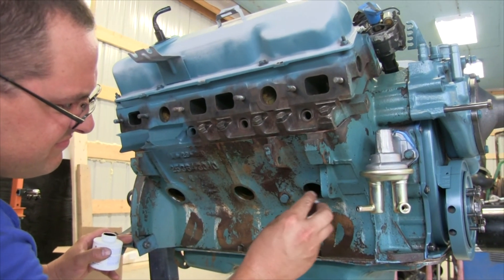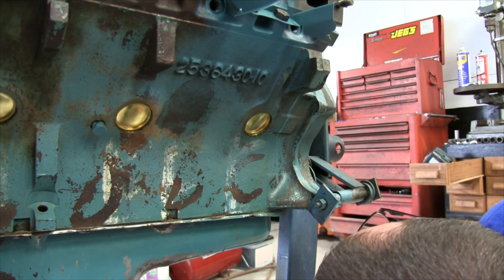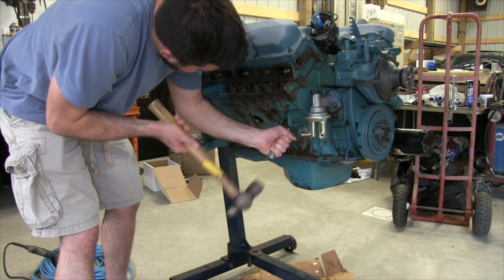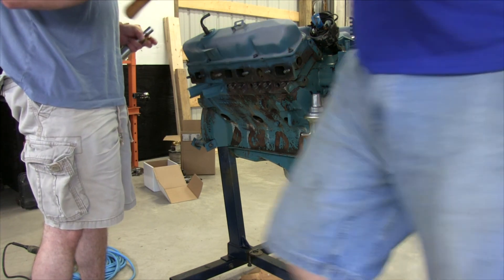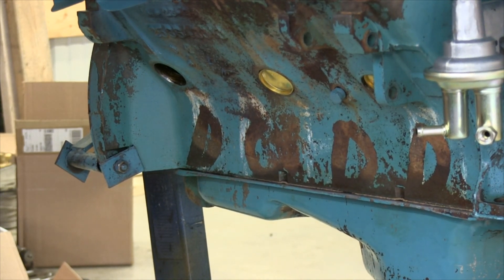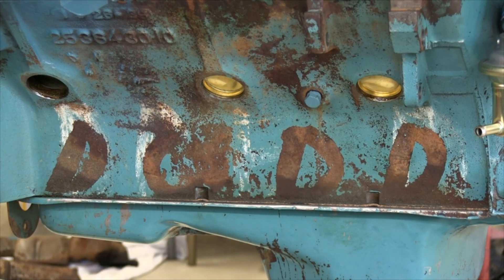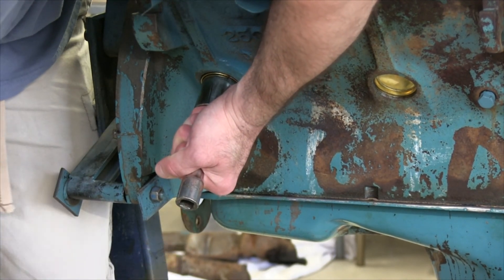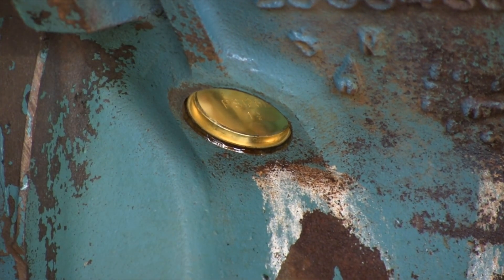Mopar 440 Engine Build Part 19 - Installing Freeze Plugs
Well….. It’s time.  You saw us pull this big old Chrysler 440 out last fall, and we are now starting the process of a basic rebuild to make sure everything is tight and ready for years of enjoyment.

In this episode we show you how to install freeze plugs (also known as core plugs or engine block expansion plugs) this the final step before we paint the reassembled 440.

What we refer to as "the shmuu"

Plans for this engine include:
-New Gaskets all around
-New Freeze Plugs all around
-New Water pump
-Hughes mild street cam
-Gasket match Intake and Intake ports on heads
-HP Manifolds
-TTI dual exhaust